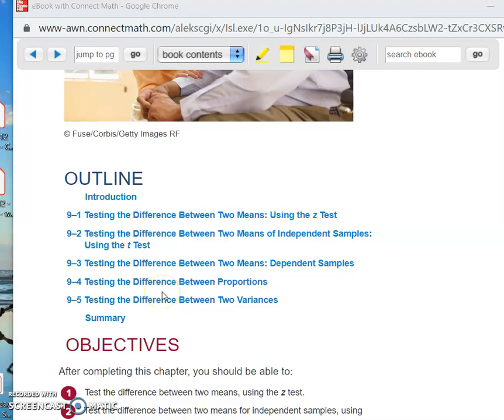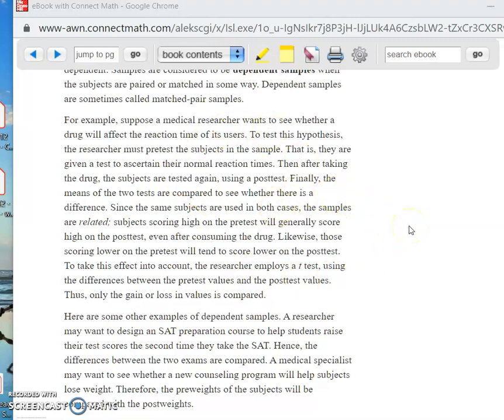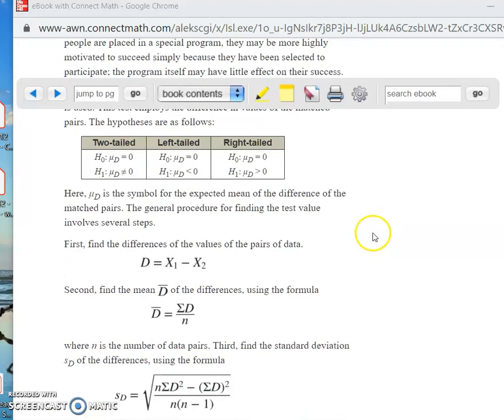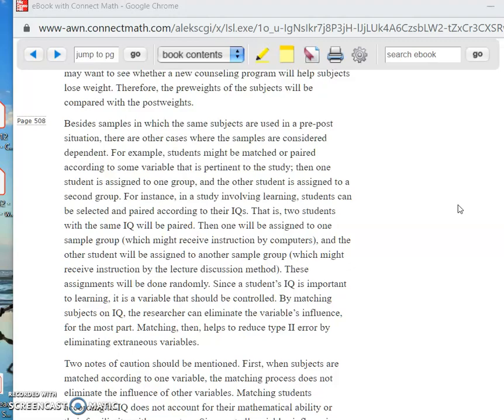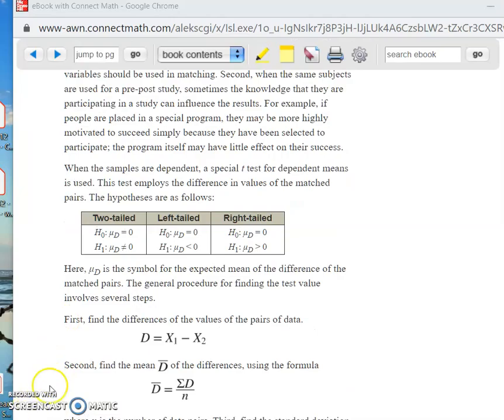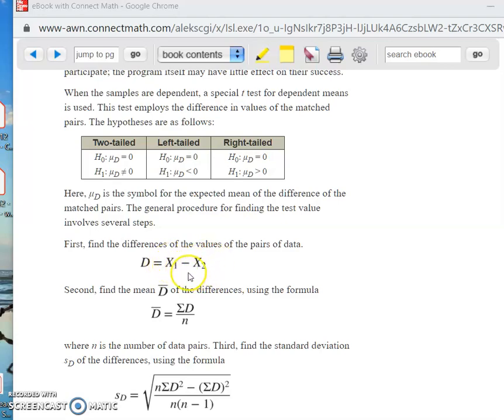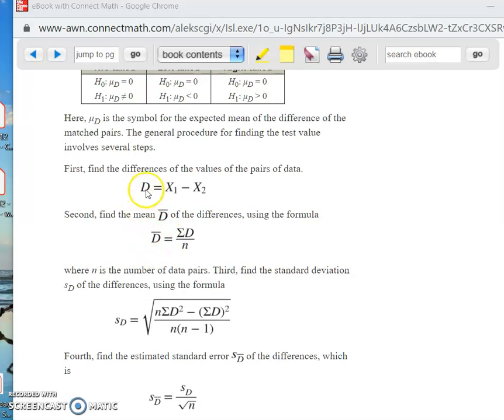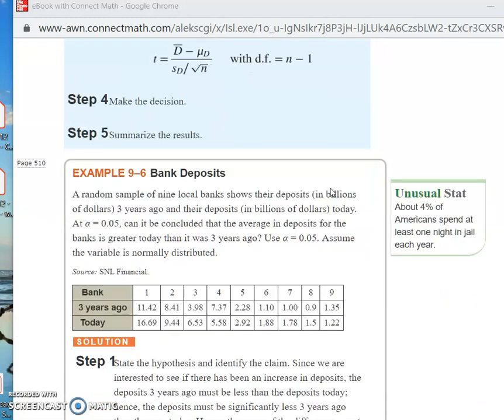Section 9 3 Recording # 1